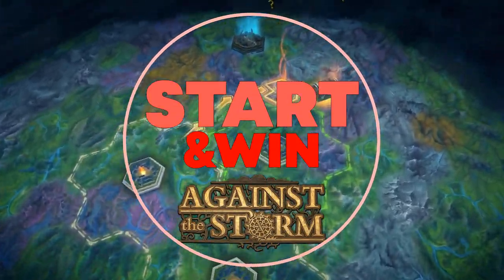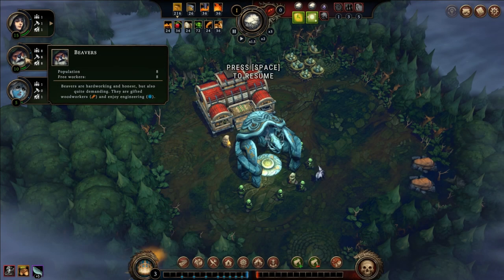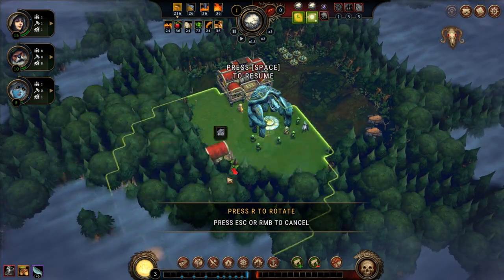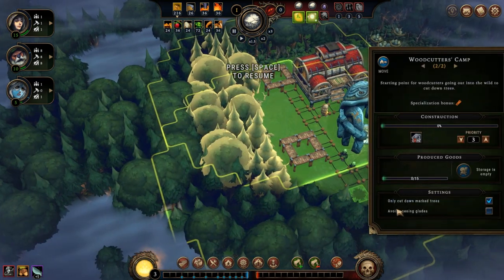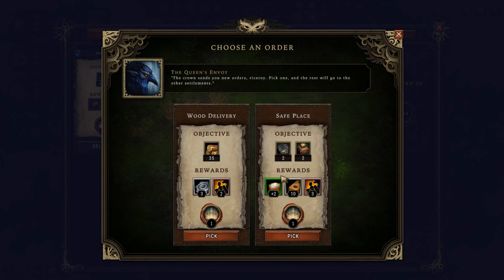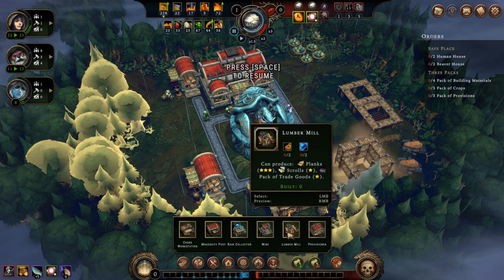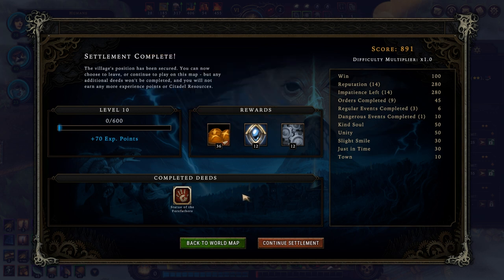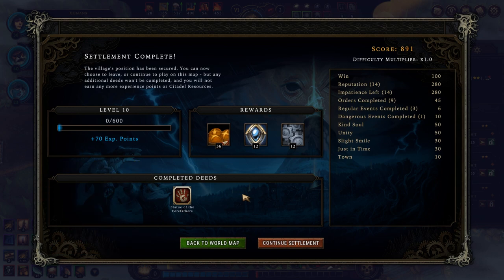☔How to Start & Win in Against the Storm - guide on production, services, food, camps and homes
This guide will show you how to Start a new settlement in Against the Storm and go on to Win in that scenario even if your original plan fails and you have to adapt to new buildings and services, production, perks and map conditions. I will talk about recipes, farming, complex foods, specialized homes, and keeping settlers resolve high even when low on food, as well as how to quickly clear dangerous glades.

Chapters
0:00 Explanation
0:24 Starting settlers & resources
1:57 Map modifiers & mysteries
2:58 Food control & Settler specifics
4:24 First buildings & Roads
6:15 Worker bonuses & Cornerstones
7:29 Homes & Orders
9:04 Planning production & Blueprints
10:54 Lumber mill & Planks
12:53 Recipe efficiency & more settlers
14:11 Trading & production Perks
14:40 Specialized homes & resolve
16:24 Choosing new building blueprints
17:27 More settlers require more food
18:23 Opening up new glades
19:04 Rain collector making vine
19:37 Tavern & Leisure services
20:14 New trader & big sales of Planks
20:51 Fertile ground, farm & fast roads
23:12 Vine production during Drizzle
23:54 Smithy for tools and coats
25:00 Growing crystallized Dew
25:48 Glade event: Small encampment
27:05 Buying a building blueprint from traders
28:14 Second hearth & upgrades for it
29:49 Dangerous glade opening
30:17 Complex food making
30:43 Solving dangerous events
33:24 Negative resolve effect from event
35:06 Tavern and resolve boosting
36:05 Food shortage and recipes
36:30 Trade for perks
38:04 High resolve with needs filed
38:40 Cookhouse, Smokehouse & complex foods
41:18 Winning the mission

Against the Storm is a roguelite city builder set in a vibrant fantasy world tormented by everlasting rain. You are the Scorched Queen’s Viceroy — a pioneer sent into the wilds to establish and manage new settlements inhabited by humans, beavers, lizards, and harpies. Every city you build will be different; every set of challenges set by the Queen will be unique.

Your goal is to survive long enough to gather the valuable resources necessary to rebuild and upgrade the Smoldering City. But the Blightstorm always comes back. Can you fulfill the Queen's demands before the rain destroys your city and the cycle starts again? Do you have what it takes to stand Against the Storm?

Experience core city builder gameplay enhanced by roguelite replayability. Build new settlements and collect valuable meta-progression resources to upgrade the Smoldering City. Recurring Blightstorms pose an inevitable threat to settlements, but they also reshape the world and open new opportunities for growth.

You are the Viceroy — the Scorched Queen’s trusted official sent to resettle uncharted wilds during the calm between Blightstorms. Gather precious materials and extend the frontiers of your civilization. Each city location you settle in the 5 biomes poses unique challenges and supplies different combinations of scarce resources. Optimize production networks and trade with your previously established settlements in a living world.

Beavers and lizards stand alongside humans and harpies in the struggle to survive. Utilize each group’s strengths as you balance varying needs, from housing and culinary preferences to taste in luxuries and recreation. Manufacture raincoats, brew ale, and bake pies to boost morale in the face of the oppressive hostility of the forest.

With hundreds of gameplay modifiers and 5 distinct biomes, every city location presents unique challenges for even the most resourceful Viceroy. Adjust your strategy to changing weather conditions and experiment with settlement “builds” — rosters of building blueprints and perks that can help your society thrive or bring it to ruins. Mix and match ingredients to take advantage of the resources at hand. You never know what wares the Trader will bring next year, and the forest holds treasures, resources… and ancient threats.

Laying the foundations for a new city is one of the most exciting moments in a city builder game. In Against the Storm, you’ll have the opportunity to repeatedly create new settlements, while still interacting and trading with previously established cities in a growing world. How efficient can you make each city before the storm falls… or the Queen's patience runs dry?